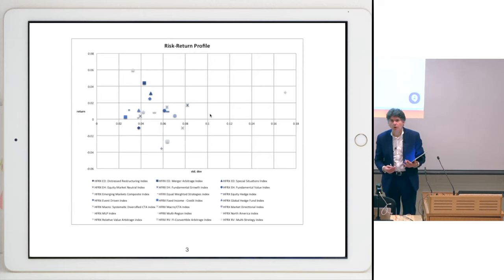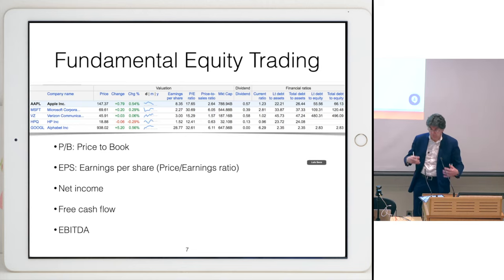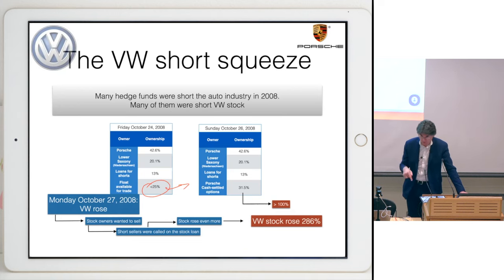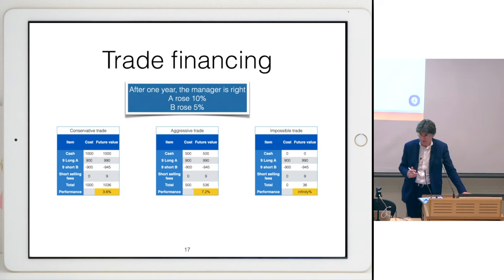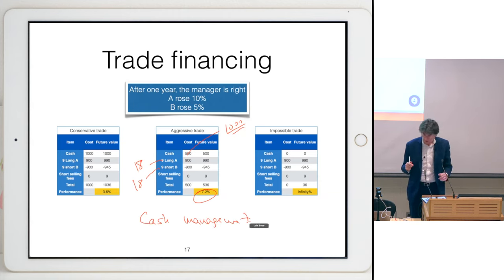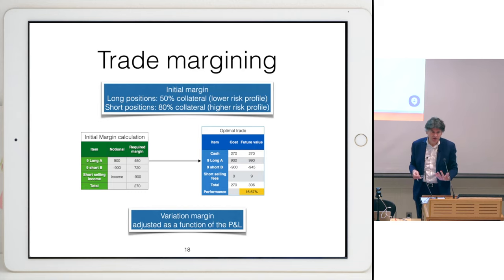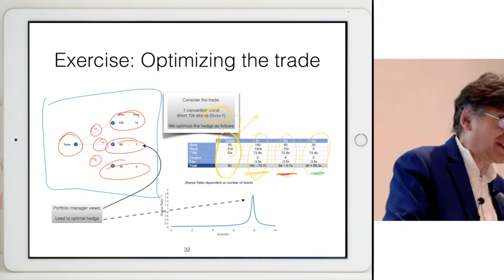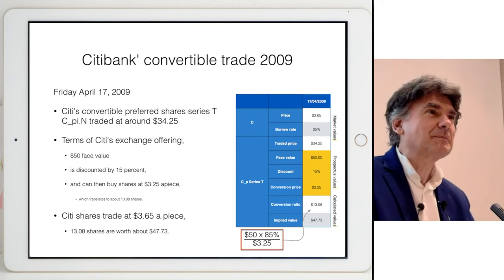Lecture 11- Trading strategies, APM466/MAT1856, University of Toronto, March 27, 2023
Video provided to students at the University of Toronto. Content is provided as a whole, any reproduction in part could be misleading and is not allowed.